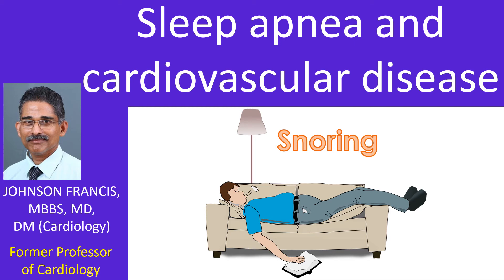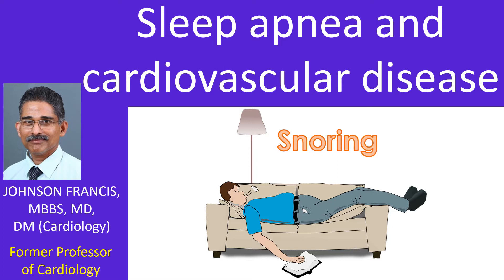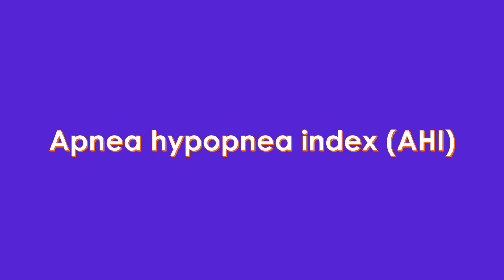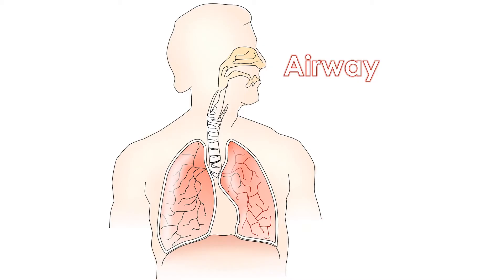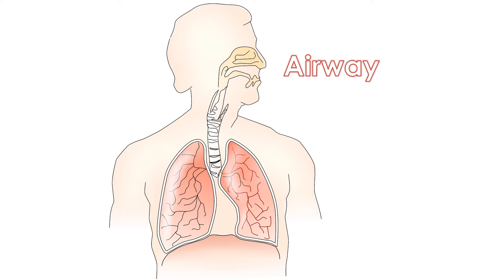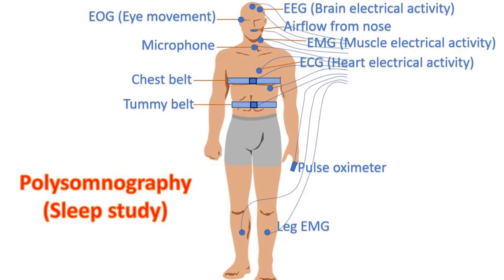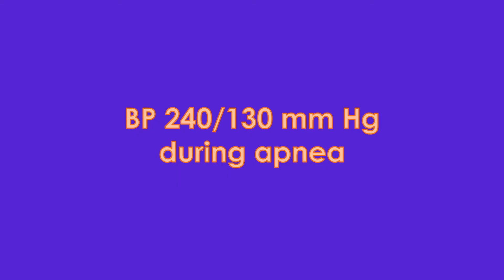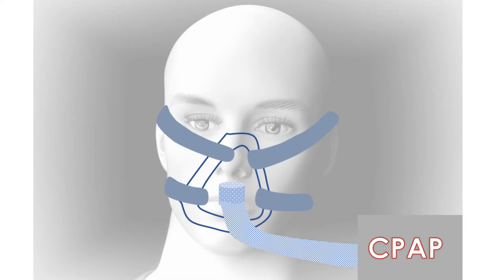Sleep apnea and cardiovascular disease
Sleep-related breathing disorders are common in persons with cardiovascular disorders. Obstructive sleep apnea (OSA) is associated with hypertension, coronary artery disease, stroke and atrial fibrillation. The other variety of sleep apnea, namely central sleep apnea (CSA) occurs mainly in those with heart failure. It will be of great interest to know whether sleep apnea is the cause or effect of cardiovascular disease and whether sleep apnea can enhance the frequency of cardiovascular events.